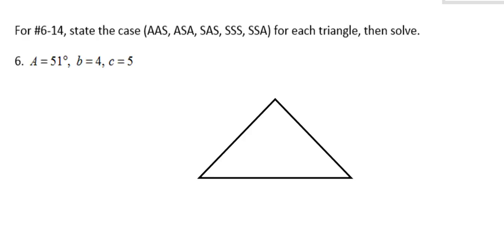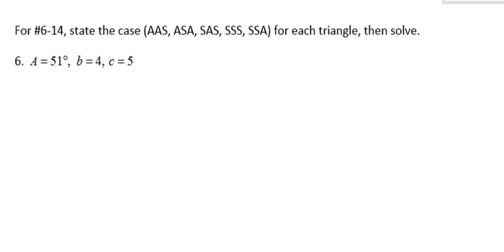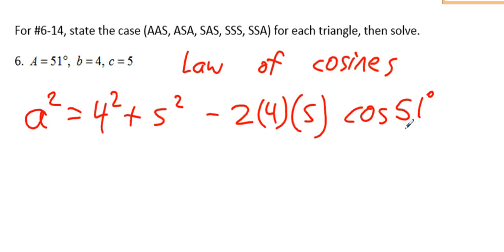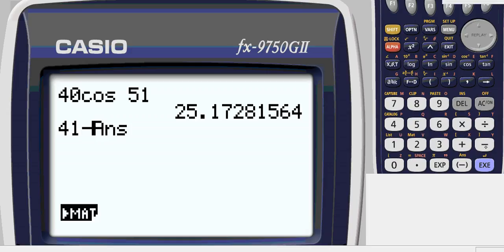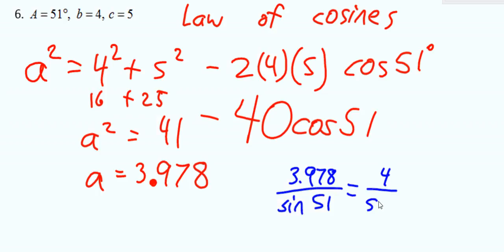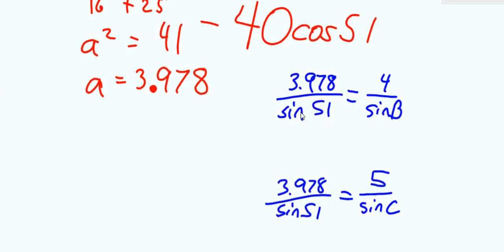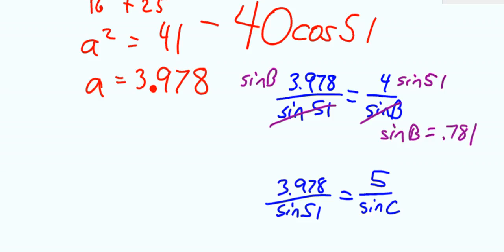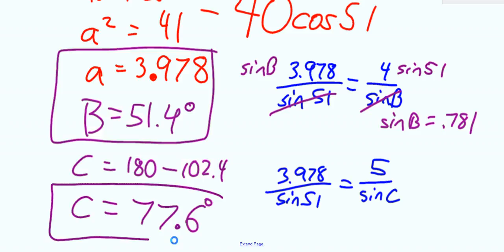Pre Calculus Chapter 6 Review: 6